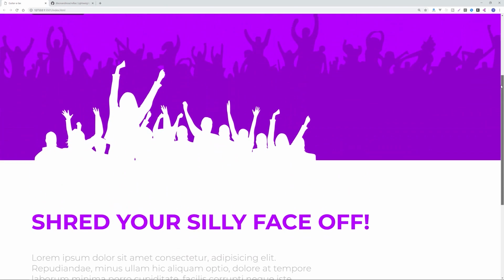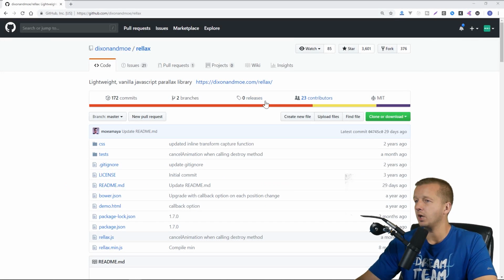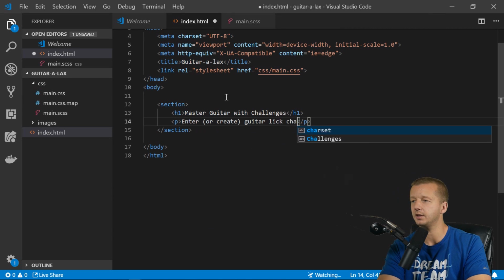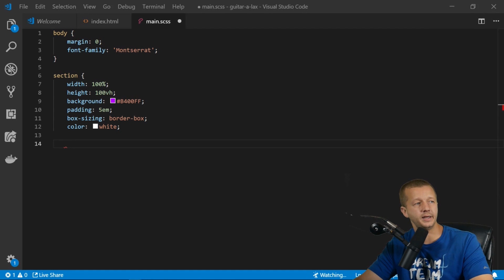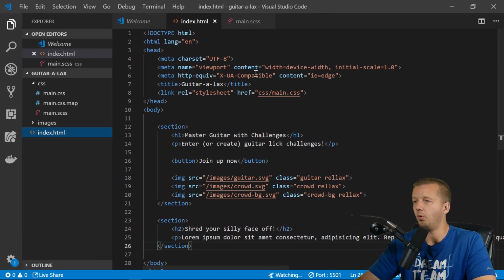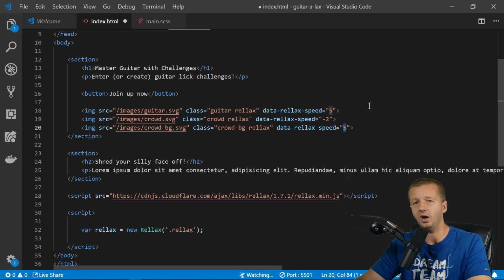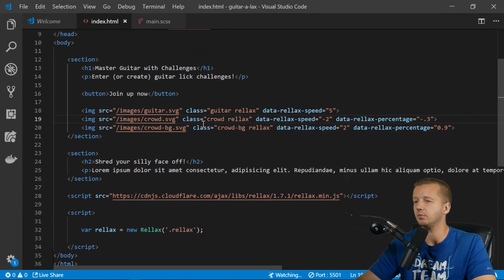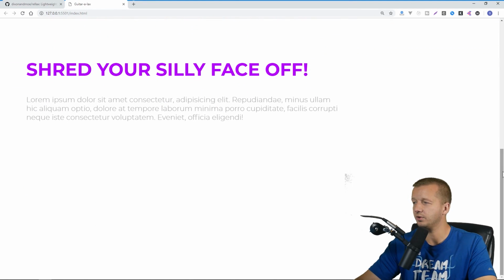Use Rellax.js to Create this Awesome Parallax Scrolling Effect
Today's Question: Do you think parallax scrolling is good or bad in UI design?
-- In today's video, I'm going to show you how to use Rellax.js to create a parallax scrolling effect on a simple landing page. We're also going to integrate ScrollOut along with it!